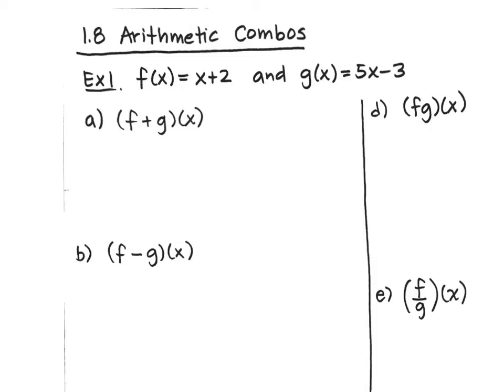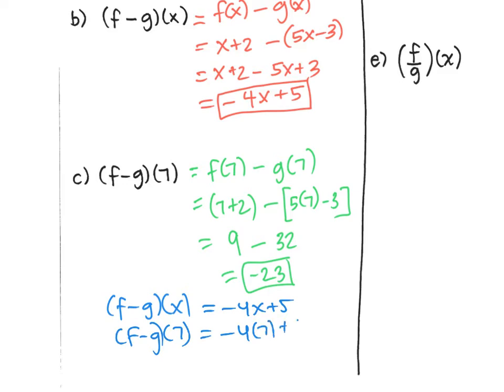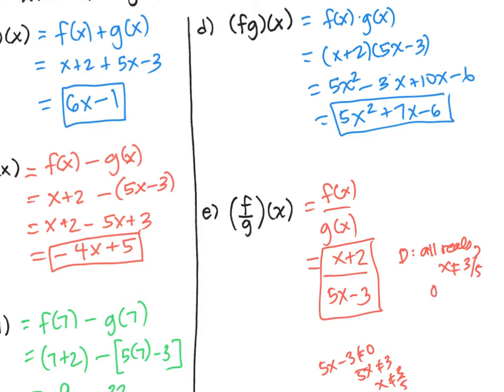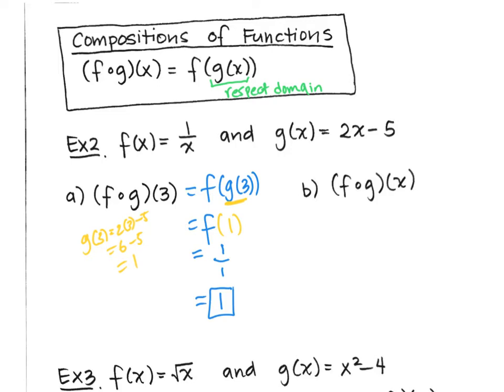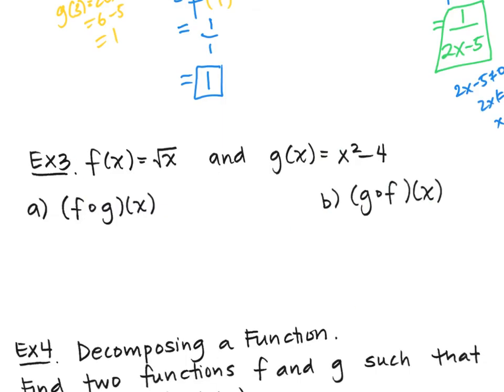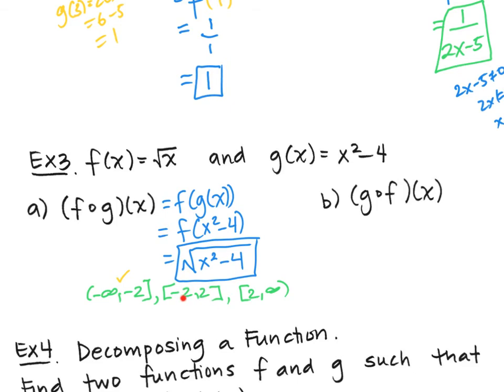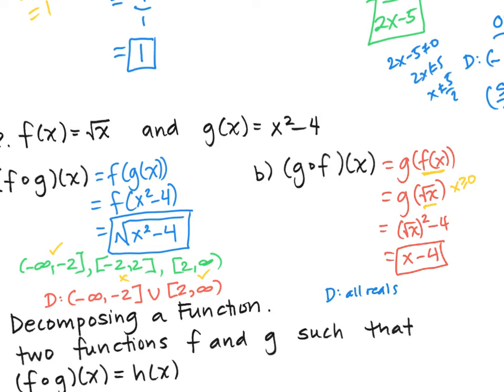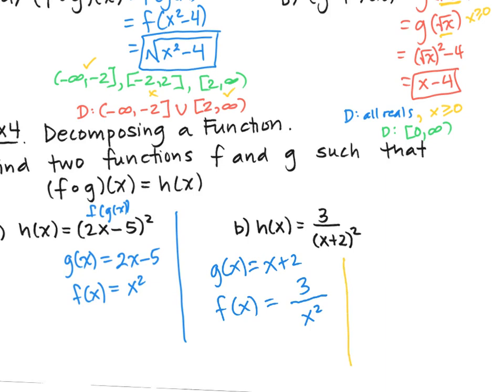1.8 Arithmetic Combination and Compositions of Functions